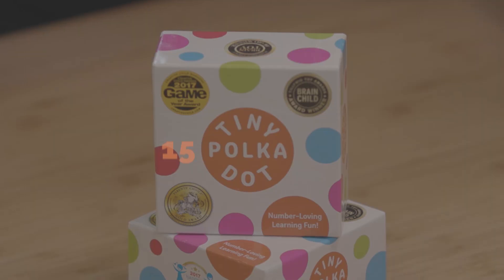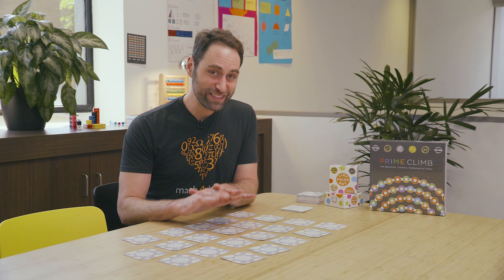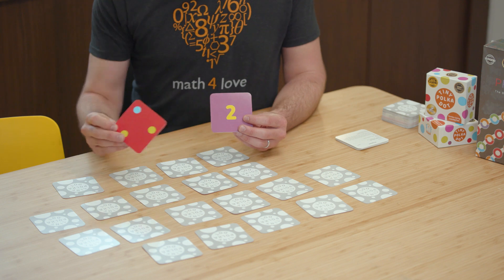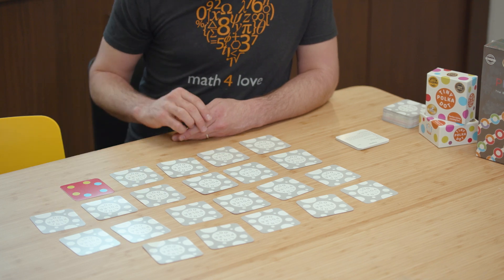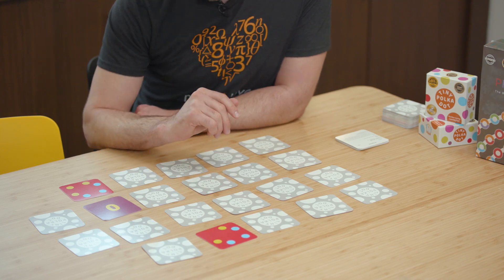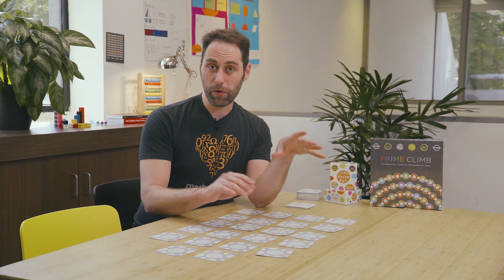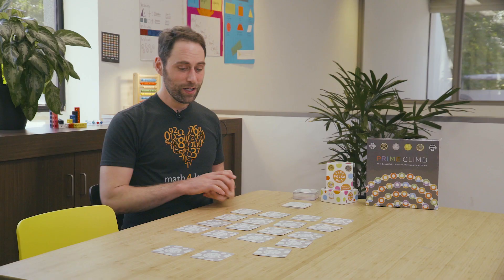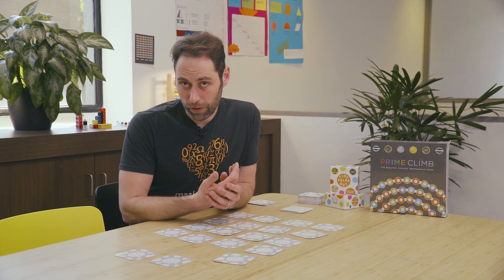Tiny Polka Dot - 15 Supreme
Rules to the Tiny Polka Dot game 15 Supreme